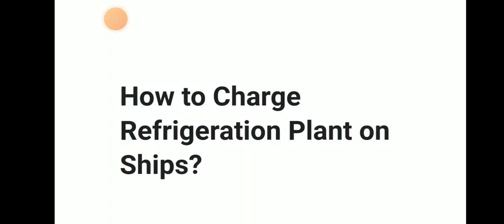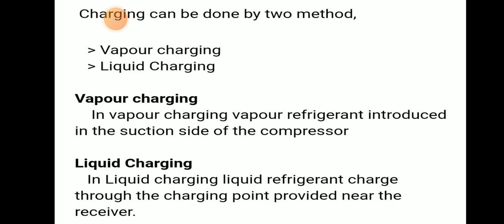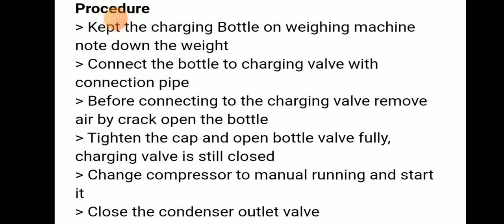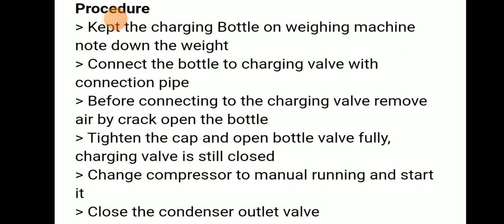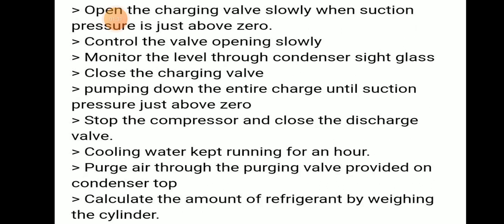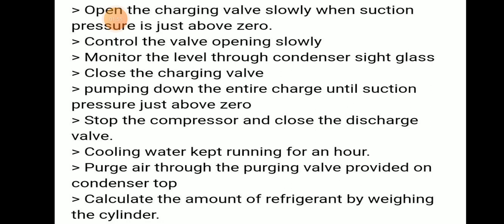refrigeration system charging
charging refrigeration system